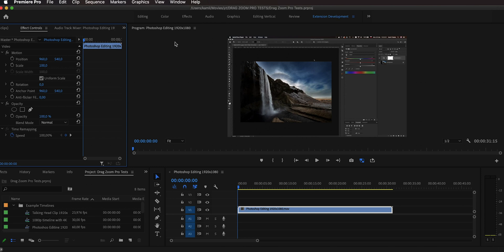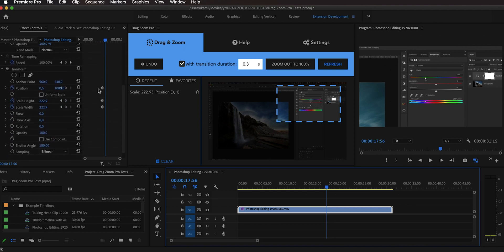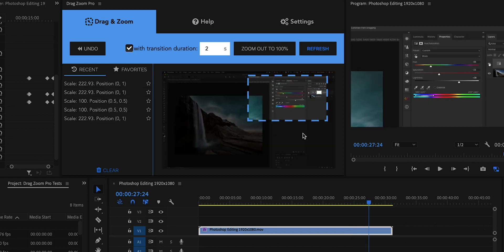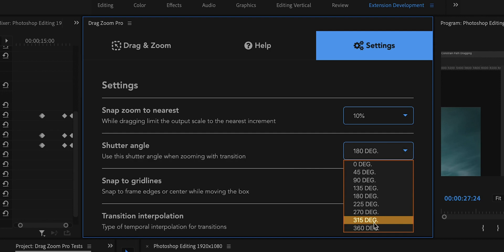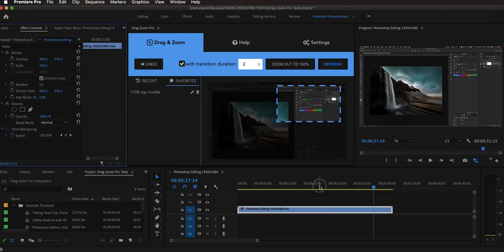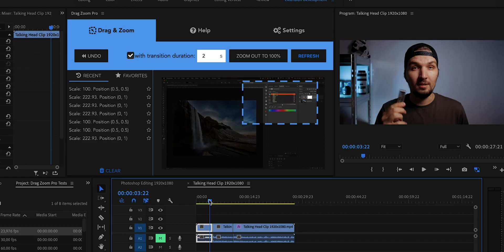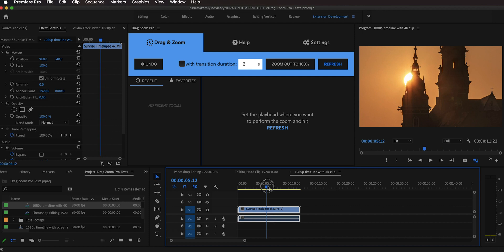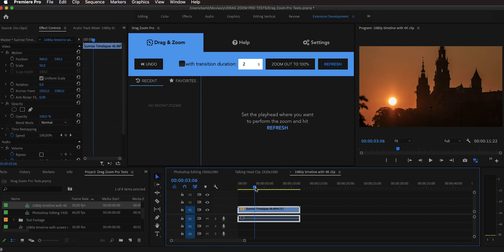Drag Zoom Pro for Adobe Premiere Pro Tutorial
Easily zoom into your footage by intuitively drawing a box around the portion of the frame. Also supports automatic keyframing.

► CHAPTERS:
00:00 - Intro
00:14 - Premise of the extension
01:25 - Example 1 - screen recording
06:33 - Settings and customisability
10:50 - Example 2 - interview
13:17 - Example 3 - high res. time lapse
18:21 - How to get it

- the original Adobe Community issue about problems with non-zero custom shutter angle when using transform on a clip with higher (than timeline) resolution.